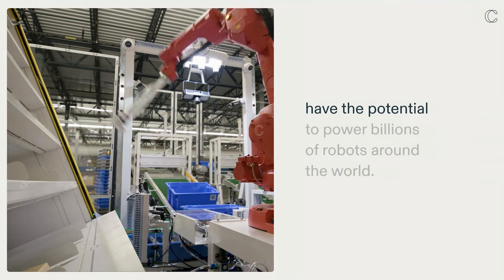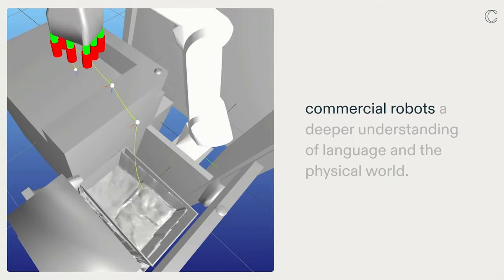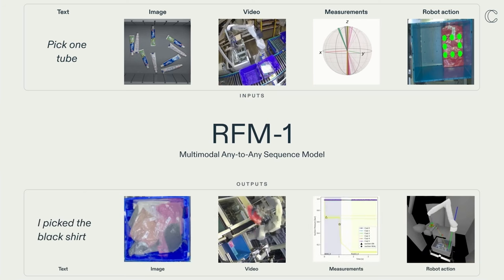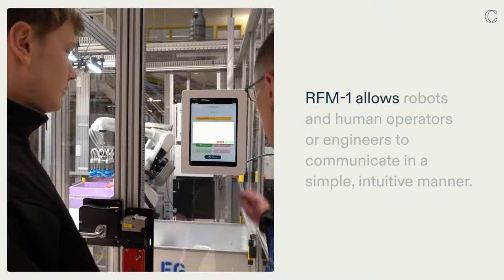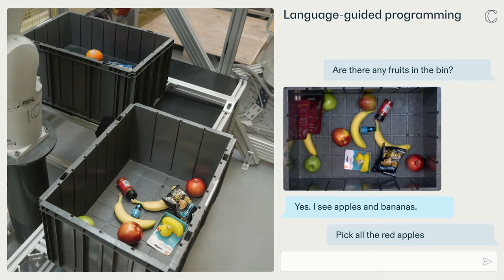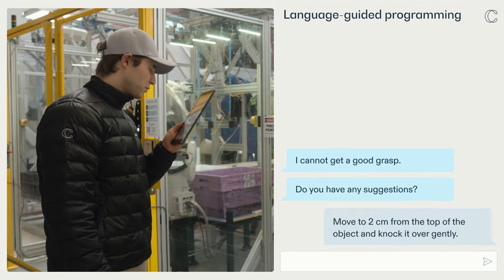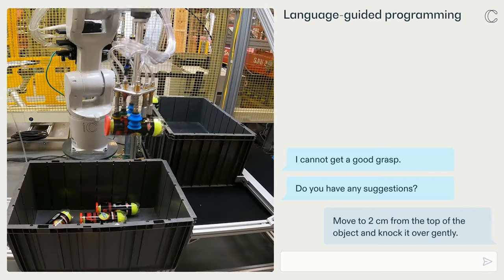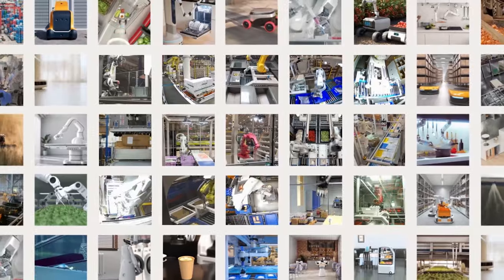RFM-1: Allowing robots and people to communicate in natural language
Leveraging advances in large language models, RFM-1 allows robots and human operators or engineers to communicate in a simple, intuitive manner. To do so, they must be taskable, comprehend language, and learn from self-reflection.